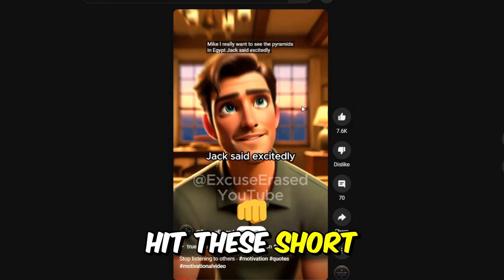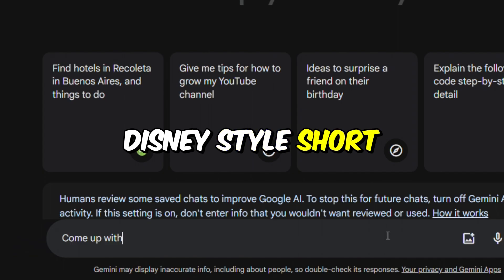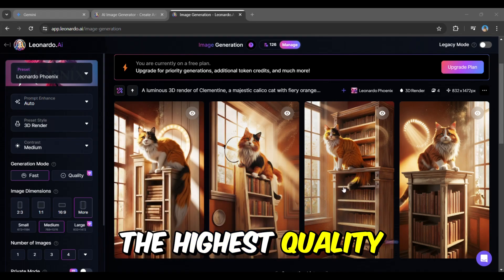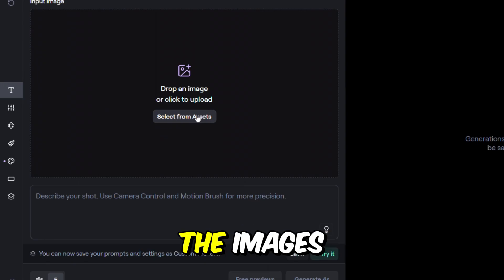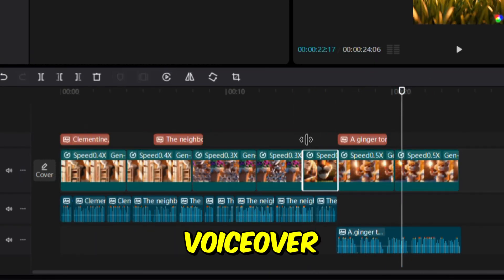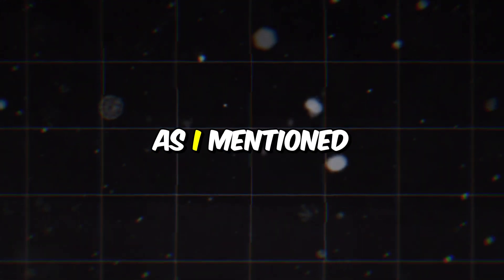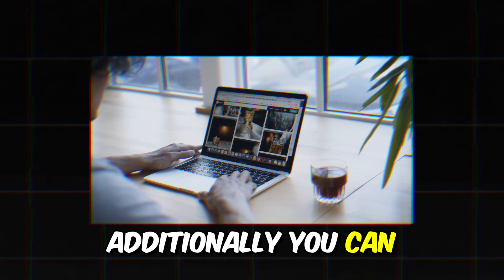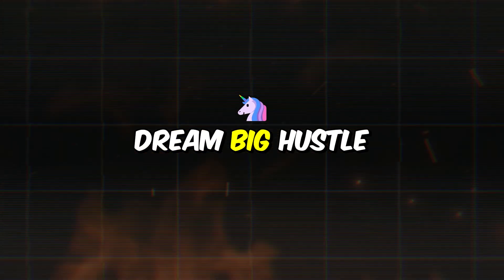How To Make Animated Short Stories(FREE) - Full Guide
🔗Websites in VIdeo:🔗
In this video, I'll show you how to make up to $15,000 a month by creating and monetizing animated short stories using AI. Follow my detailed tutorial to learn how to:
We'll also discuss how to maximize your reach and revenue by uploading your videos to YouTube Shorts, Instagram Reels, and TikTok.

Chapters:
00:00 Introduction
01:00 Generating Scripts with Gemini AI
01:25 Creating Images with Leonardo AI
03:08 Animating with Runway Gen 3
03:51 Adding Voiceovers and Effects with CapCut
05:45 Uploading and Monetizing Your Videos
07:00 Special Method to Boost Earnings

in this channel, I am going to reveal the really best how to make money online tutorial for you so you can work from home and generate income as a side hustle. You can use these business ideas and earn money online for completely free with the business ideas I will share on how to make money or how to earn money online.
Can you really do it? Yes, with “OnlyProfitsAi” YouTube channel, You learn smart money tactics which works for everybody to make money online, build a suistainable online business. With most of the tutorials you can make totally incognito money and after all generate passive income.
There is no assurance of financial gain associated with the methods and concepts discussed in this video. We strongly advise you to use critical thinking skills and not just rely on the data presented in this video. Making wise choices depending on your unique situation is entirely your responsibility.